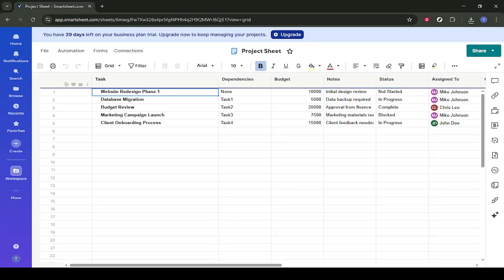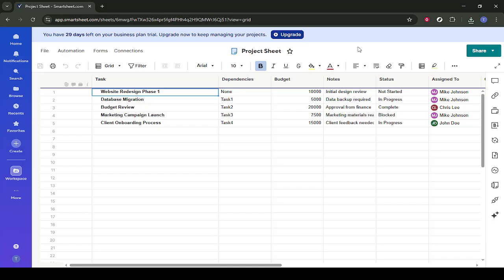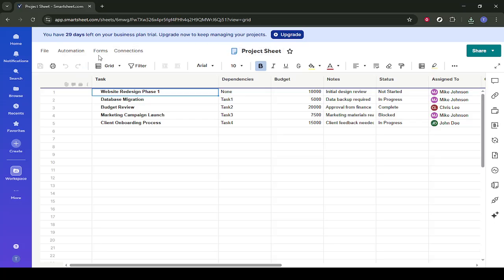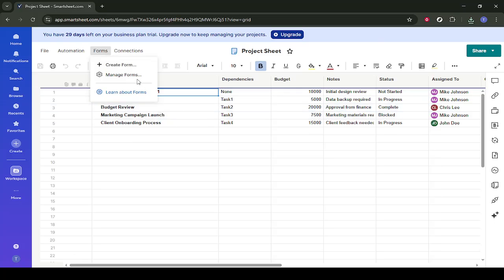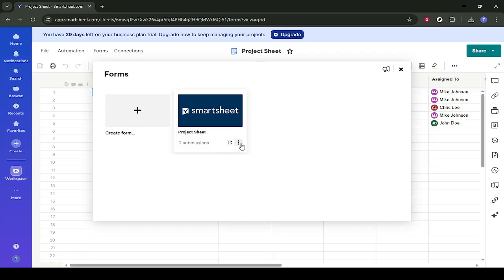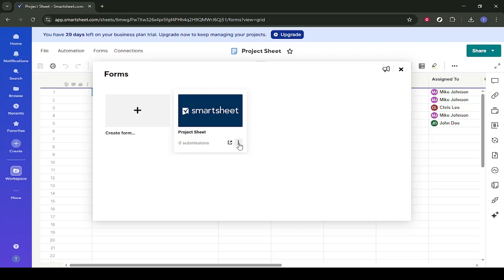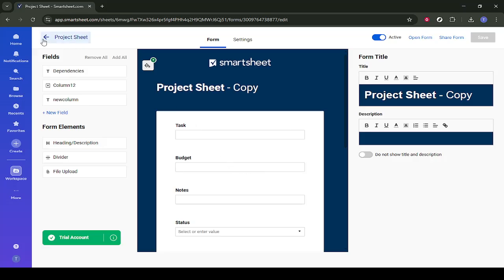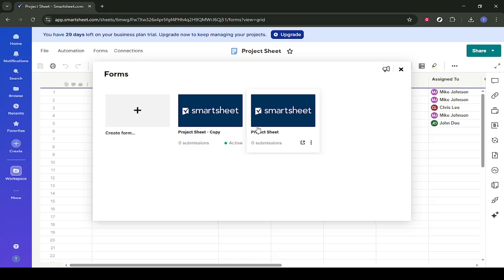How To Duplicate A Form In Smartsheet [2026 Guide]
In today's video we cover: smartsheet tutorial, duplicate form, smartsheet tips, online form creation, project management tools, workflow automation, smartsheet guide, form duplication, smartsheet features, productivity tools, create forms easily, manage projects, digital forms, smartsheet for beginners, form management, optimize smartsheet, collaboration tools, online collaboration, smartsheet forms

-Google Drive
-Google Meets
-Google Sheets
-Google Chrome
-Google Forms
-Google Gmail